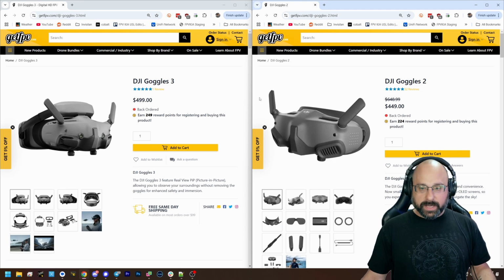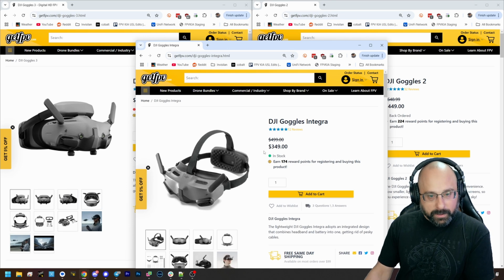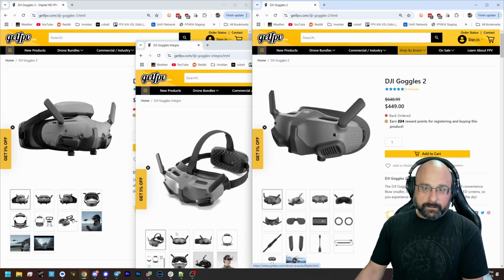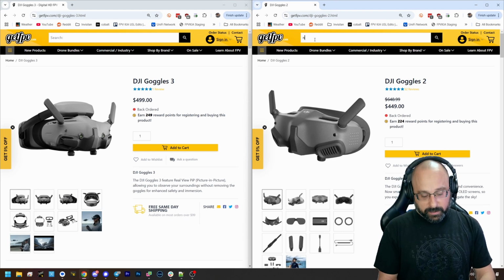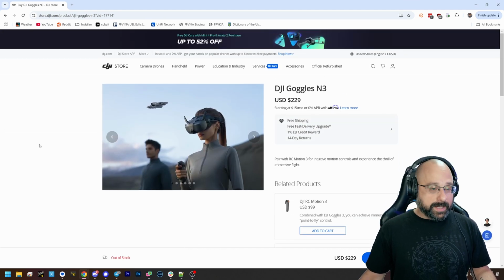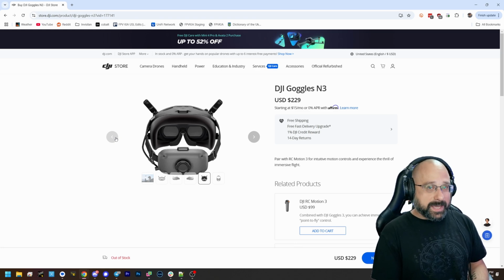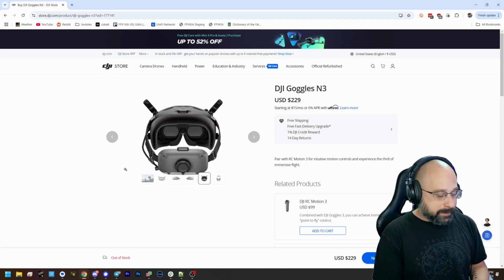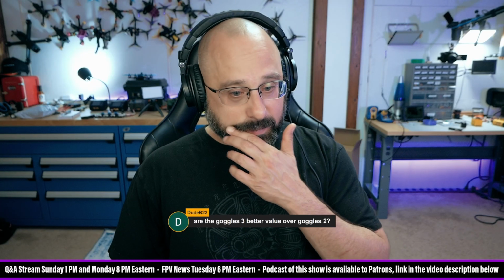Which DJI Goggles are the Best Value? Goggles 3, Goggles 2, Goggles Integra, Goggles N3? - FPV Q&A